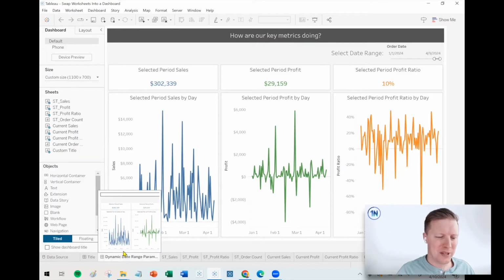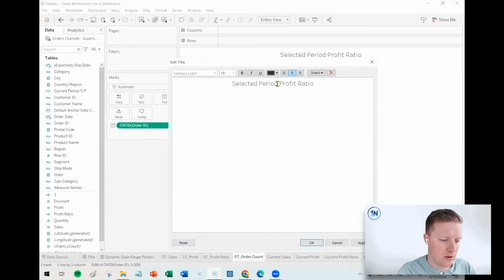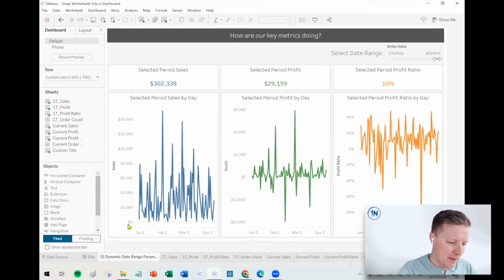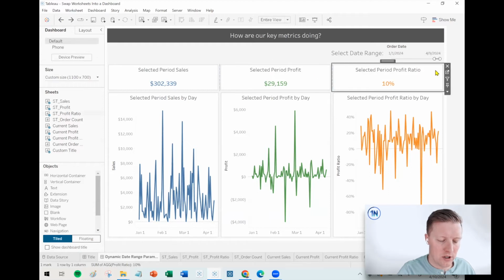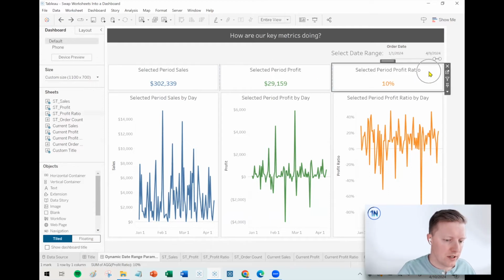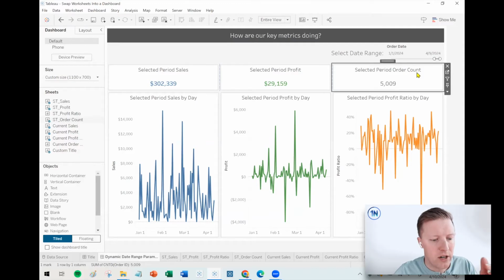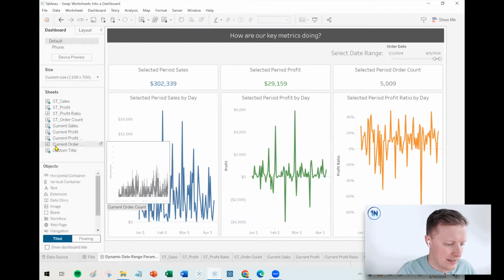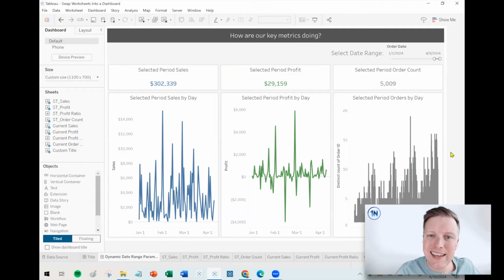Swap Worksheets Into a Tableau Dashboard (Quick Tip)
Do you dread swapping out worksheets in Tableau dashboards? You lose your dashboard formatting like padding, borders, and background colors. Not to mention, you might lose filters that are associated with a worksheet you are removing.

The most efficient way to replace a worksheet in a Tableau dashboard is with the "Swap" button! Check out this video to learn how.